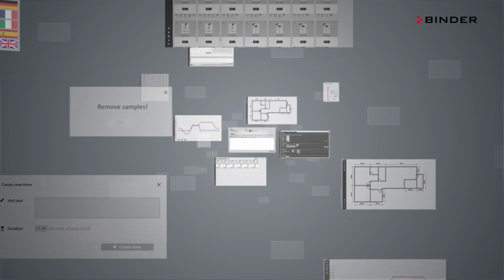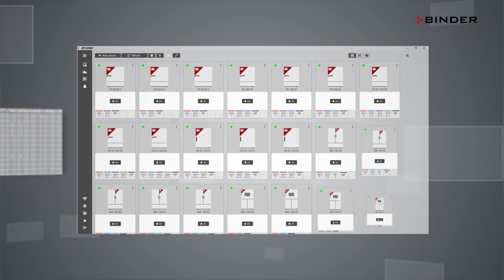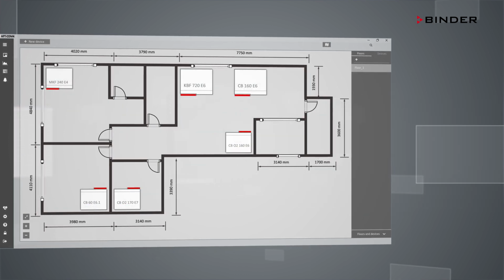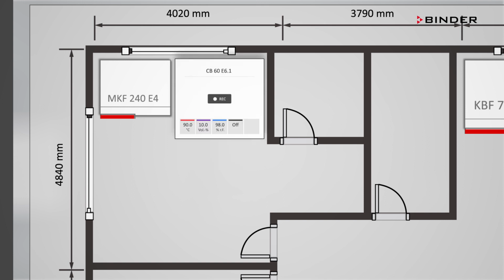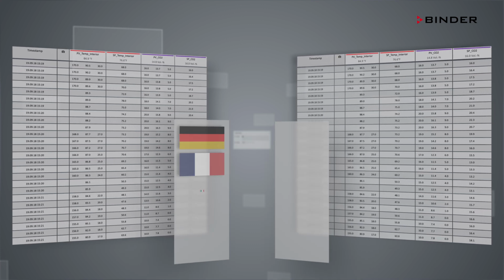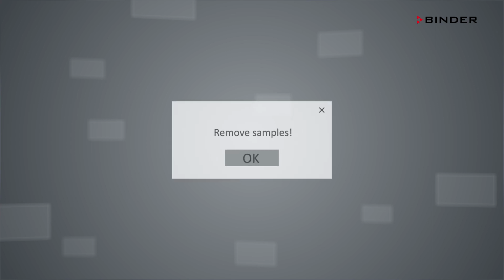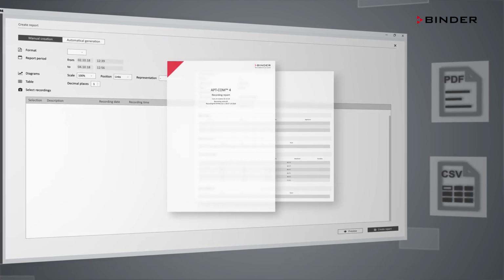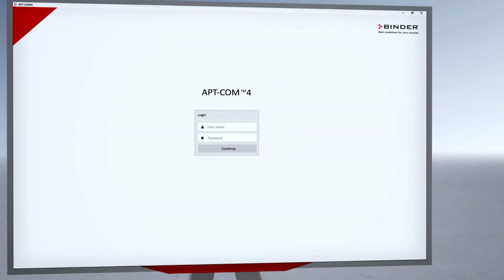Multi Management Software APT-COM™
The new version of Multi Management Software APT-COM™ 4 consists of three different editions. Depending on your requirements, you can use the BASIC, PROFESSIONAL, or GLP version. The selection of functions ranges from simple log management and administration for around 100 connected environmental simulation chambers through to the tamper-proof documentation of measured values according to GLP/GMP guidelines, which correspond to the requirements of the FDA Regulation 21 CFR 11.